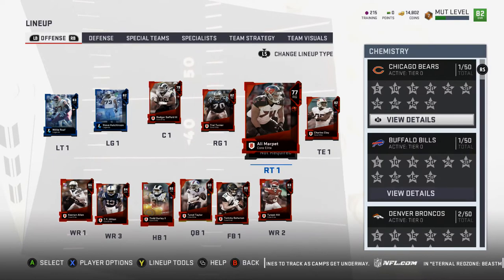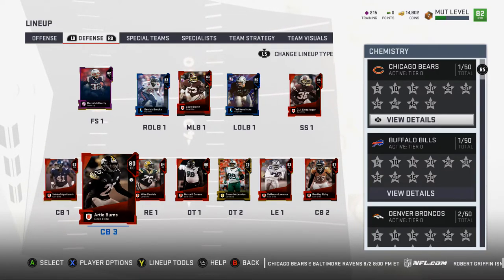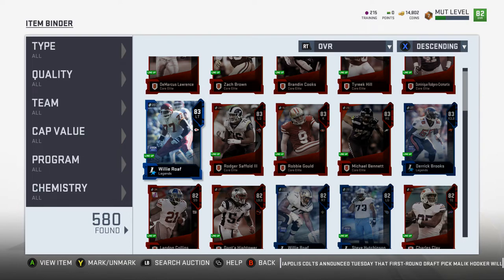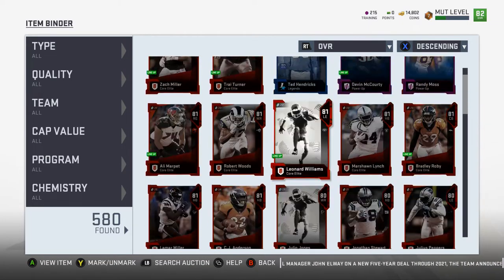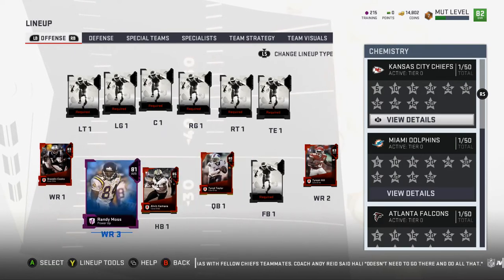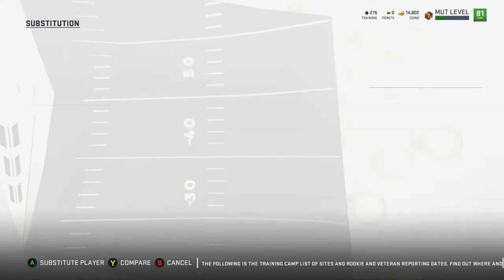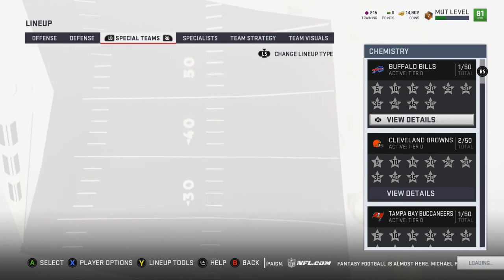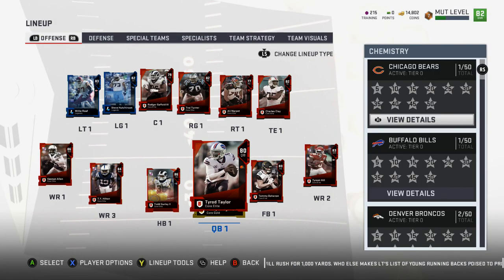Madden 19 Ultimate Team - Part 5 - Day 1 Team Update